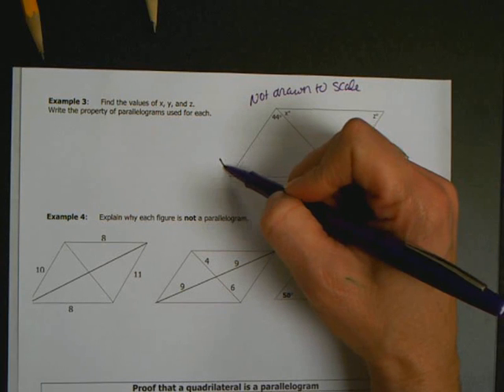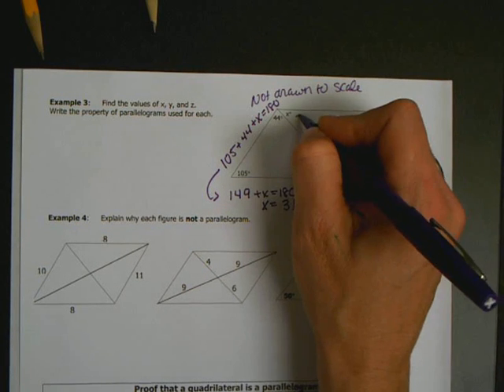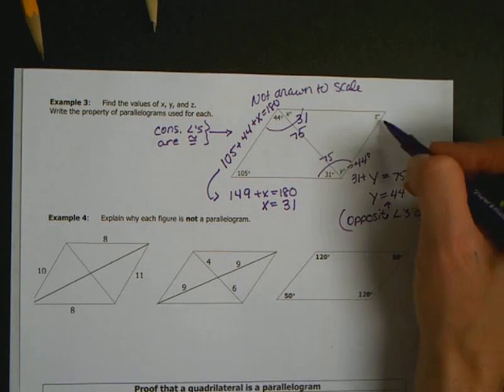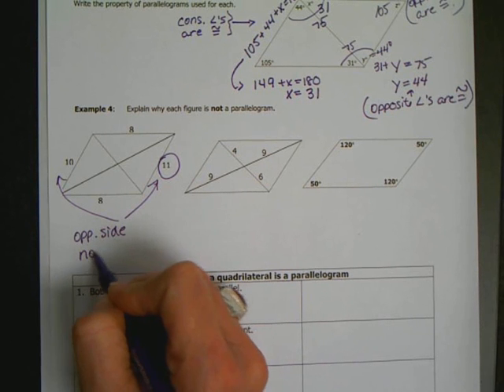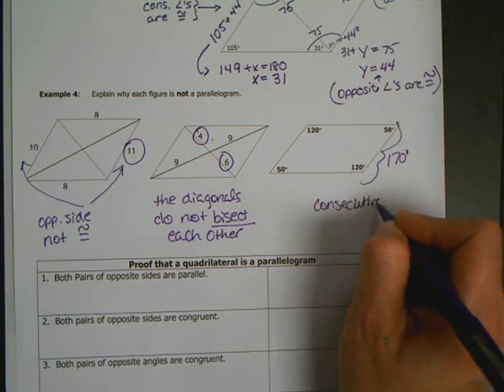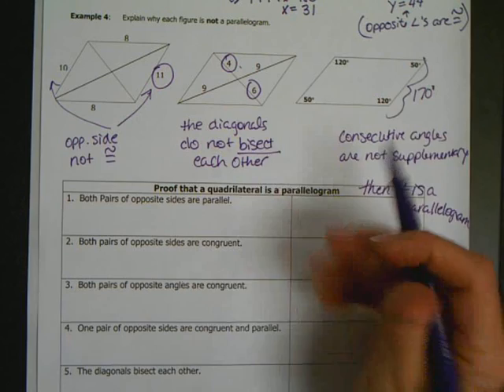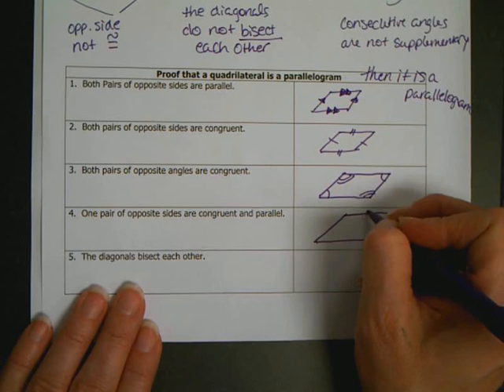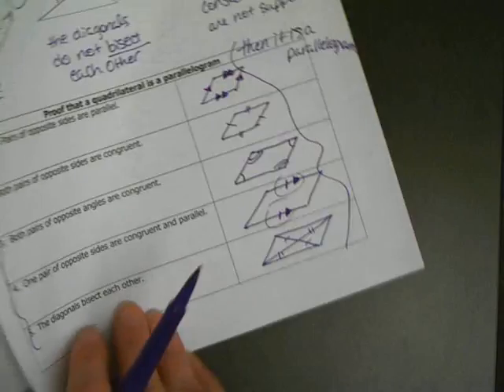Mrs. Battles Video Notes 8.2 and 3 Parallelograms part II.avi